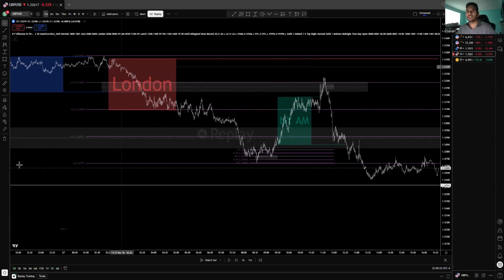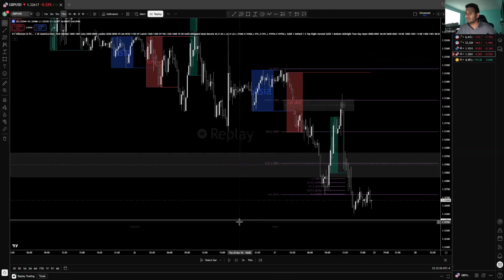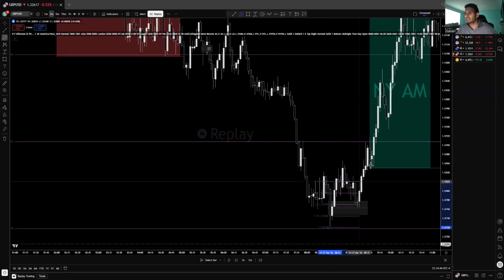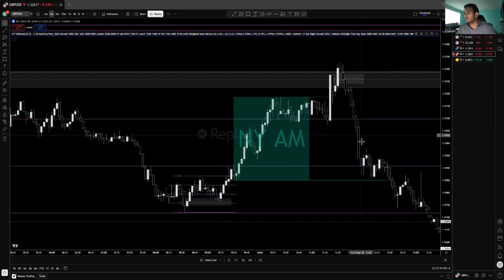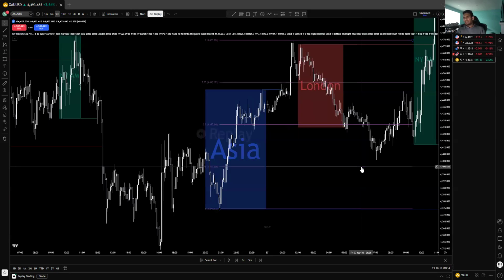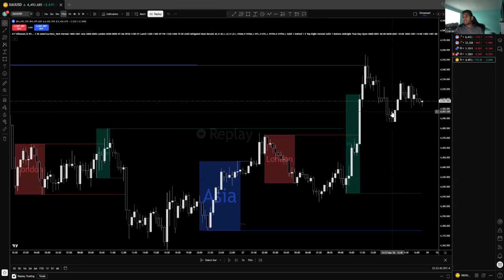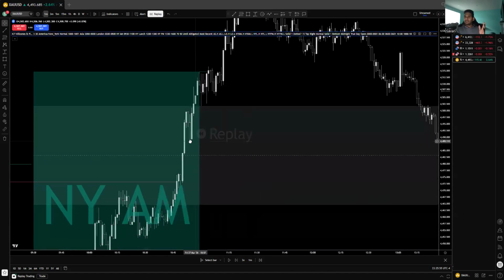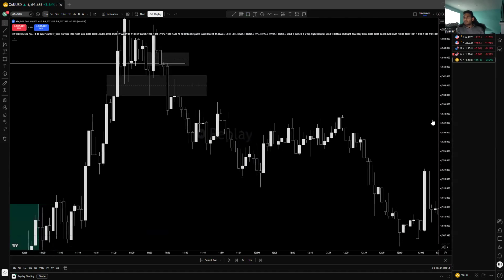GBPUSD + XAUUSD TRADE BREAKDOWN IN HINDSIGHT27 03 2026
CLEAN PA!